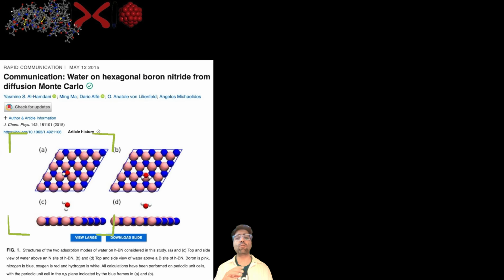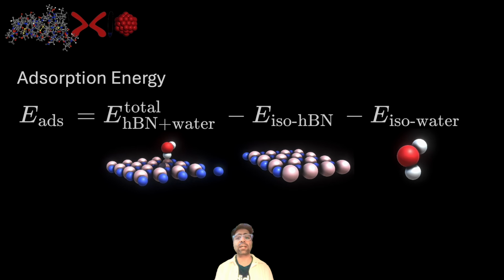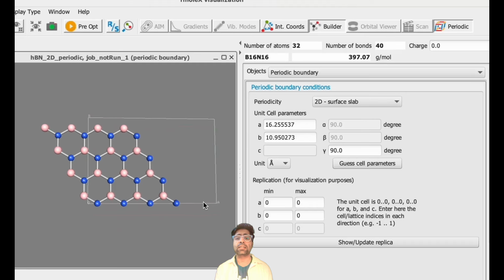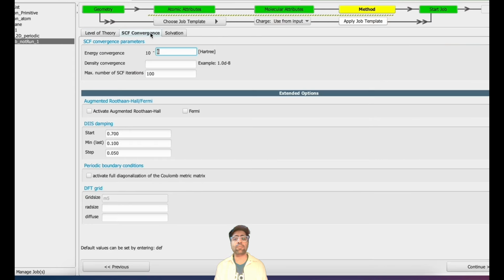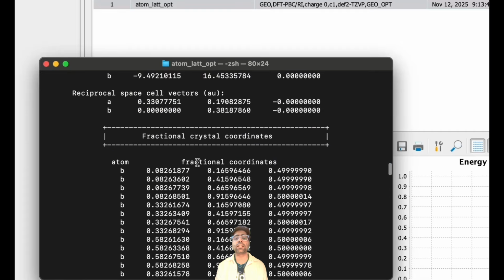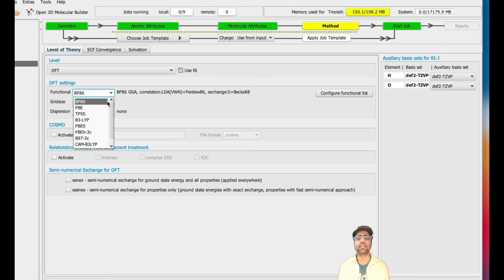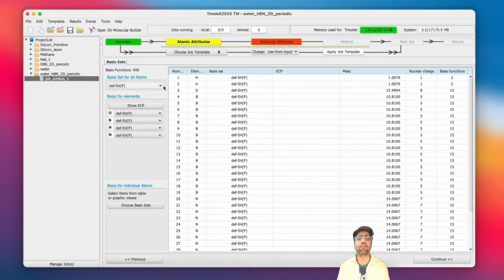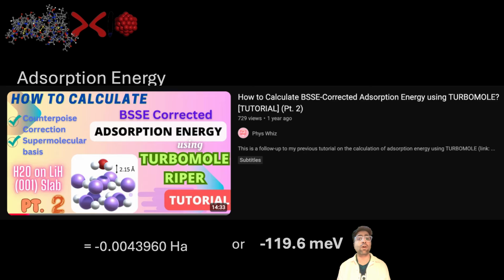Adsorption Energy of Water on 2D Periodic hBN Monolayer using TURBOMOLE and TmoleX [TUTORIAL]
In Turbomole Tutorial #3, we take a deep dive into performing DFT calculations with 2D Periodic Boundary Conditions (PBC) using TURBOMOLE and its GUI TmoleX.
In this video, we compute the adsorption energy of a water molecule on a hexagonal Boron Nitride (hBN) monolayer. We follow the complete workflow—importing structures, setting up 2D periodicity, selecting basis sets, optimizing geometries, tracking the job output from the shell, and extracting energies for the adsorption energy formula.
This tutorial is ideal for anyone working on 2D materials, surface chemistry, adsorption, or periodic DFT using Gaussian basis sets.

✔ Setting up 2D PBC DFT calculations in TmoleX
✔ Importing structures and defining periodic cells
✔ Geometry optimization of:
hBN monolayer (32-atom, 4×4 supercell)
isolated water molecule
water adsorbed on hBN
✔ Viewing and monitoring jobs through the terminal (ls, cat, tail -f)
✔ Computing adsorption energy using
E_ads = E(hBN + H2O) – [E(hBN) + E(H2O)]
✔ Why BSSE matters for adsorption energies with localized basis sets
✔ Comparison with literature (PBE functional)

📌 Adsorption Energy Result
From TURBOMOLE (BSSE uncorrected):
–0.00439 Ha ≈ –0.119 eV ≈ –119 meV
After Counterpoise BSSE correction:
≈ –45 meV, in excellent agreement with plane-wave DFT values.

WolframAlpha links for the above calculations:
Raw adsorption energy:

📂 Download the Files Used in This Tutorial
🔹 All coord files used (water, hBN, water+hBN)
🔹 Optimized structure files (XYZ / CIF)
Water:

📑 Reference Paper (Discussed in Video)
“Interaction of water with hBN” – JCP 142, 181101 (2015)

🎥 Recommended Video
How to apply BSSE / Counterpoise Correction in TURBOMOLE:

🖥 Useful Shell Commands Explained
ls
Lists the contents of the current directory.
Useful for checking whether TmoleX has generated job.last, control files, MO files, etc.
cat filename
Displays the content of a file in the terminal.
Used here to inspect the first optimization step inside job.last.
tail -f filename
Shows the last few lines of a file and updates live as the file grows.
Perfect for monitoring SCF progress and geometry optimization steps in real time.

📊 Energies Extracted from TURBOMOLE
System Total Energy (Ha)
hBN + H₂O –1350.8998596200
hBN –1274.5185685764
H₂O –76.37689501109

Tutorial Instructor:
Dr. Manas Sharma

More Turbomole, DFT, and materials modeling tutorials coming soon!